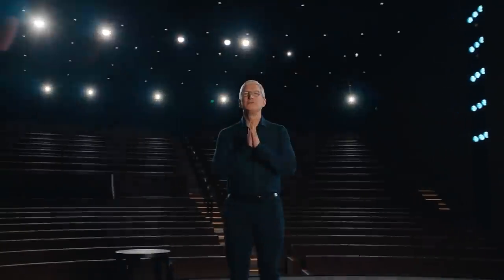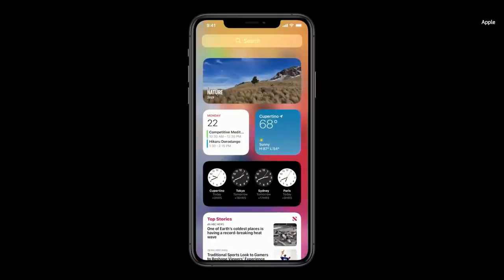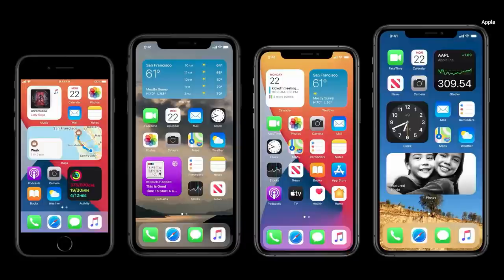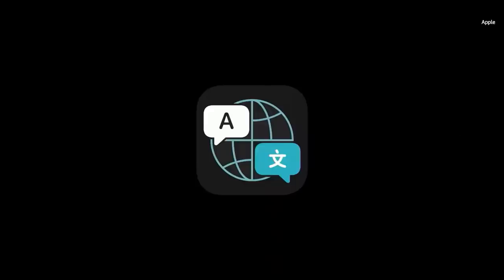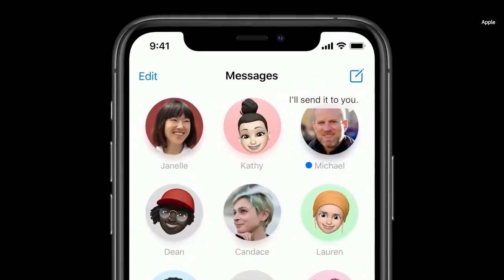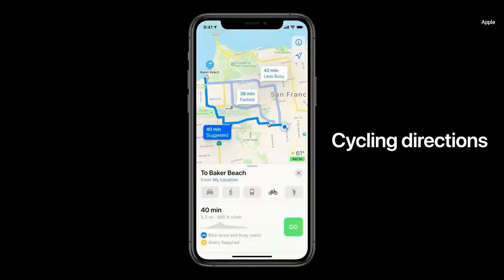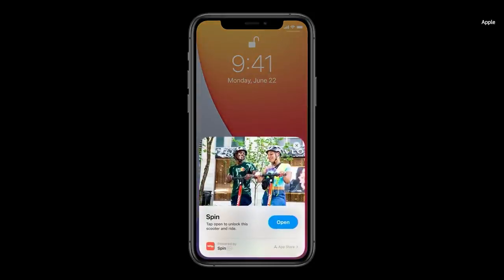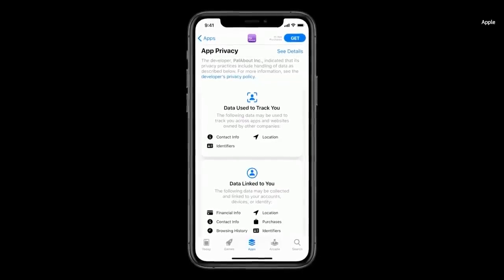Apple WWDC 2020: iOS 14 Updates in 4 minutes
Apple unveiled iOS 14 with a host of improvements, including widgets, and "all apps" view, a new translate app, the ability to set new default apps, and more.  Apple also debuted App Clips (think Android Instant Apps) that can run without fully installing, and privacy improvements for the app store.